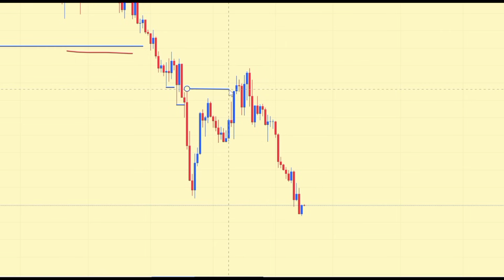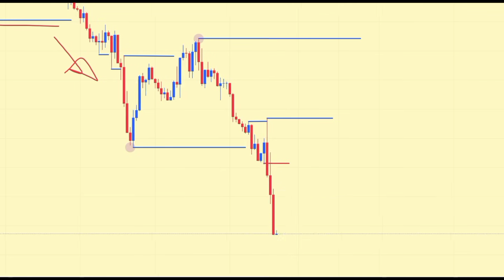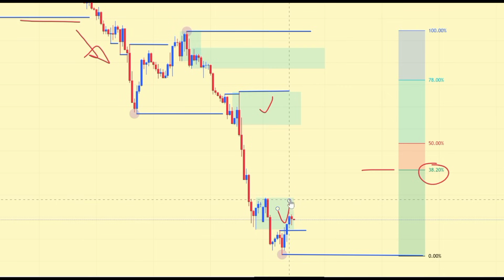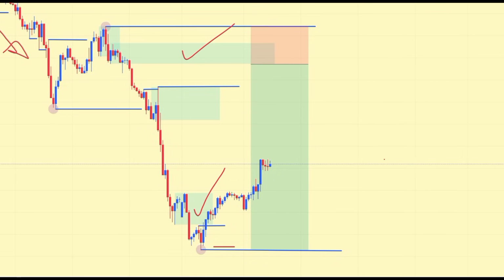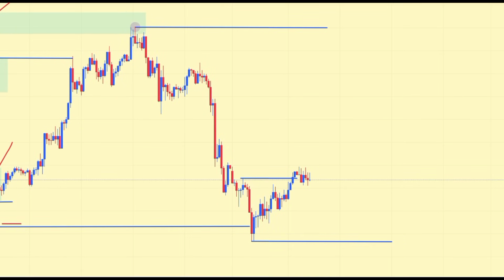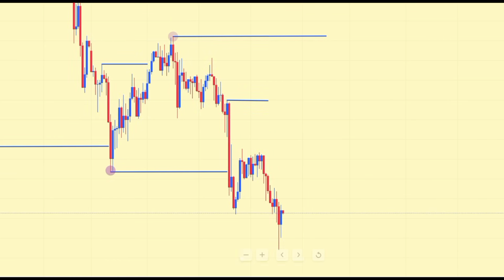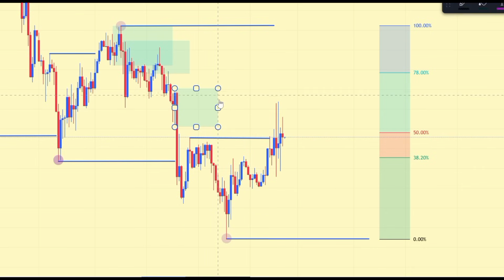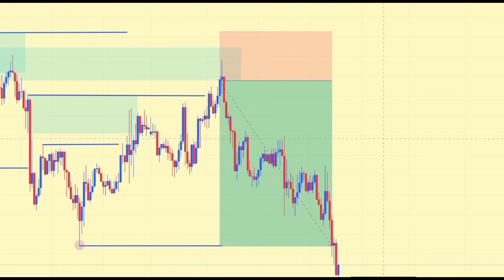True SMC Freestyle Trading Using One Timeframe (H1 Only)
In this video, I go full freestyle using True Smart Money Concepts (True SMC) on just one timeframe – the H1.
‎I took multiple trades, each backed by logic and reasonable risk-to-reward, balancing out losses and showing that you don’t need top-down analysis to be profitable.
‎This is for anyone who feels overwhelmed by multi-timeframe analysis. You might be surprised how clean and clear trading can be when you focus on one solid timeframe.
‎🚨 I personally recommend the H1 for single-timeframe trading – it gives clarity, structure, and a nice balance between precision and patience.
‎⚡ Watch how I analyze, execute, manage, and close trades using H1 only. No fluff. No top-down. Just price action, structure, and smart decisions.